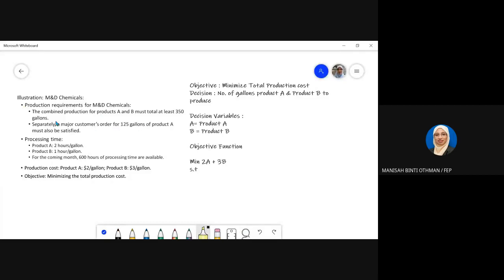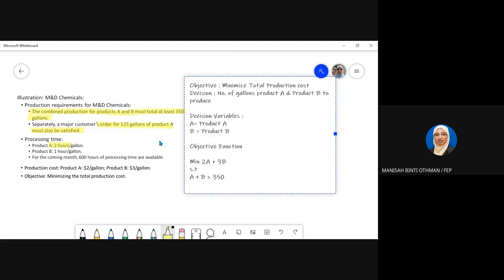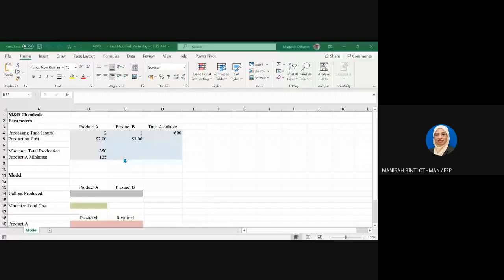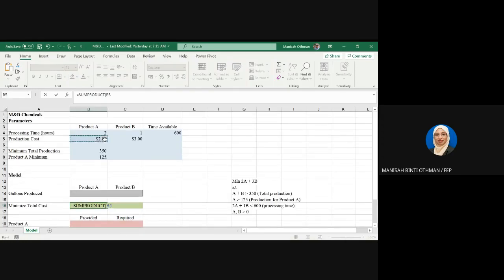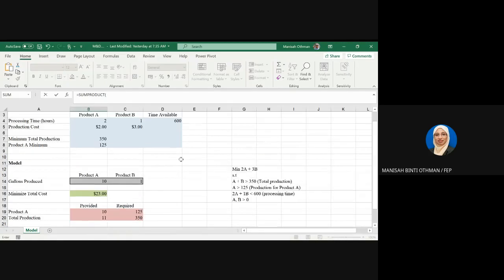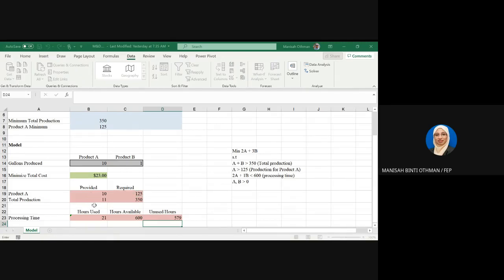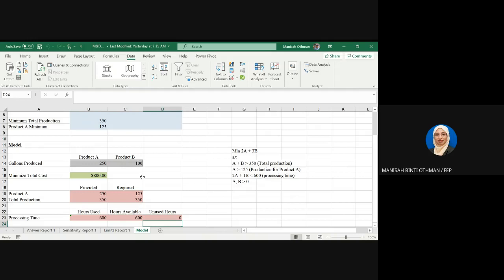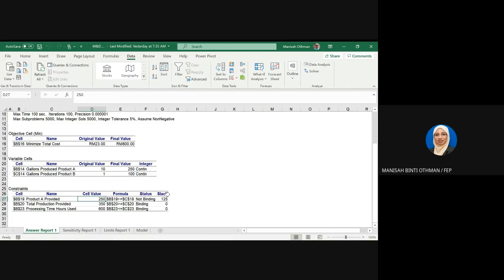MGM3164 EXECUTIVE - CHAP 12 (PART 3)